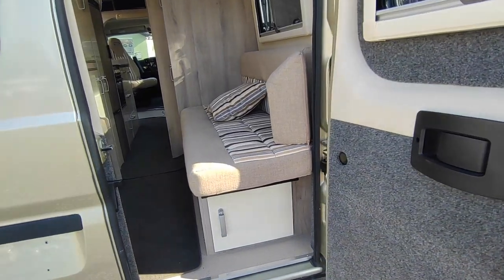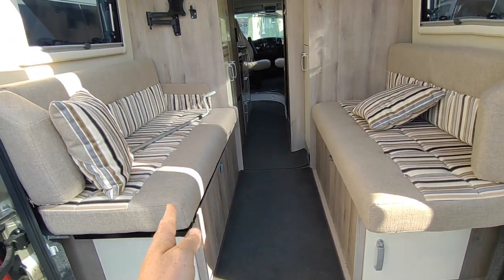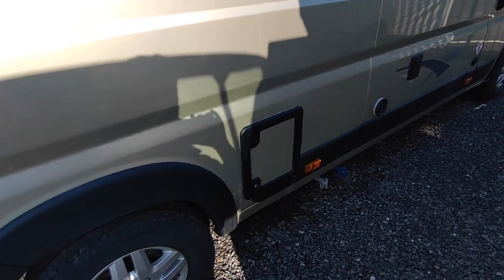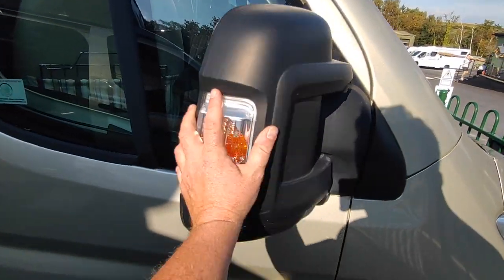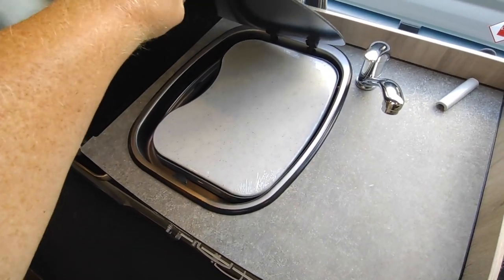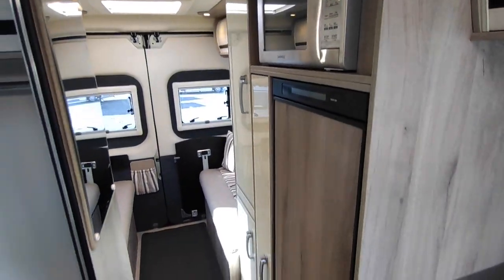2021 Wildax Aurora leisure XL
Take a look around this 2021 Wildax Aurora leisure XL, currently for sale at Highbridge Caravans.

This is a 3 berth, van conversion with an end lounge layout.